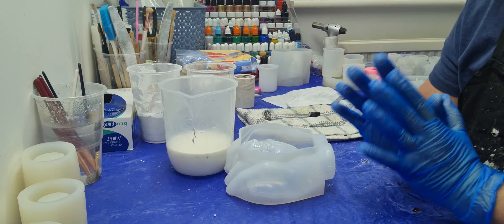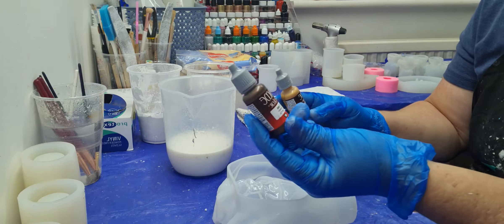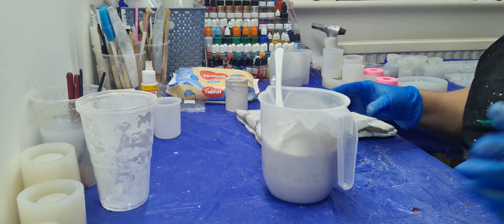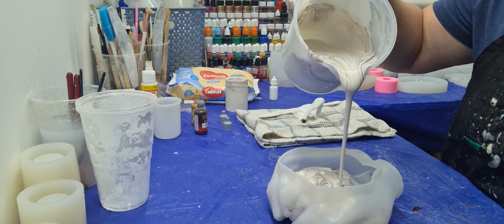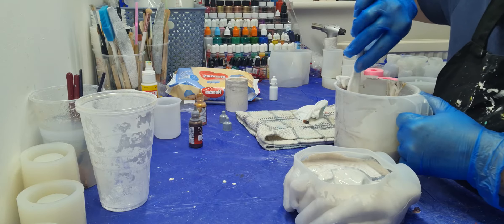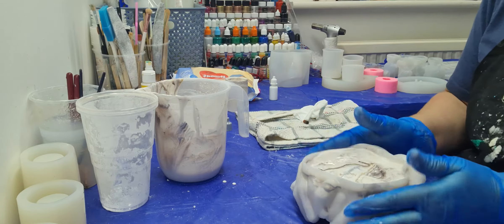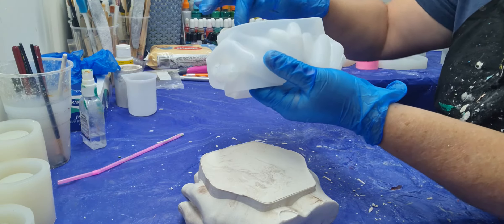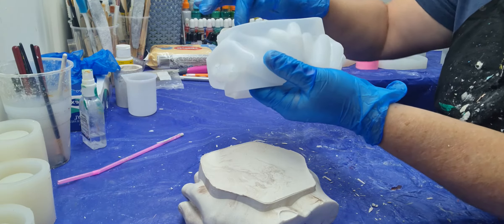Making "hands" with soft veins through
Hello everyone 😁😁
Apologies for not uploading for a few weeks but between flying, updating our house and making items for markets and customers is been an extremely busy few weeks. Today I'm making the hands mould for a customer. I hope you enjoy and maybe pick up a few things xxx